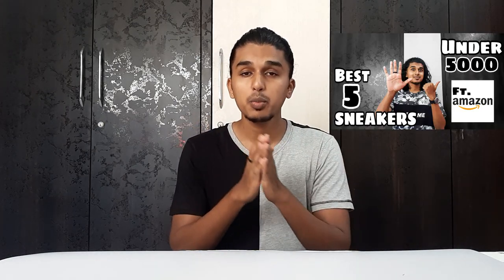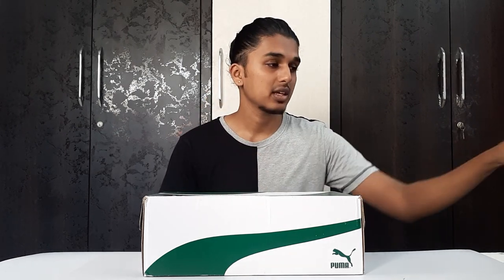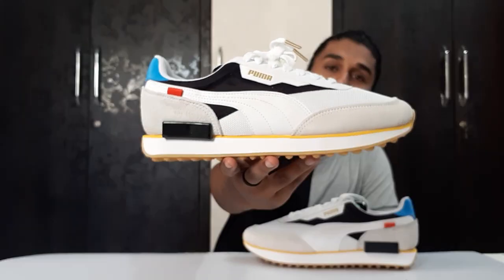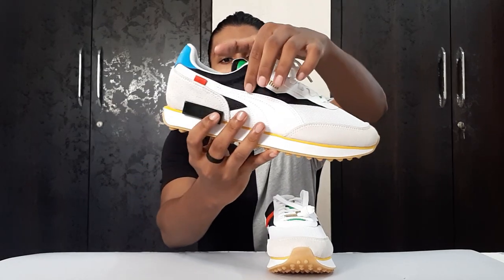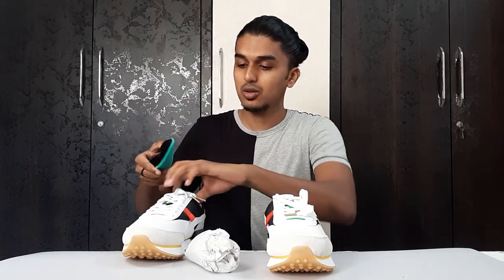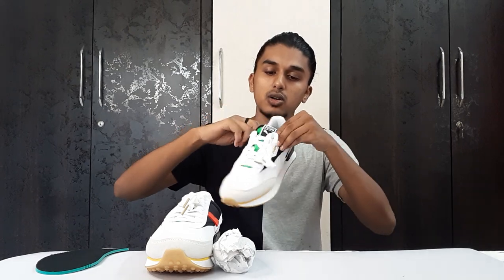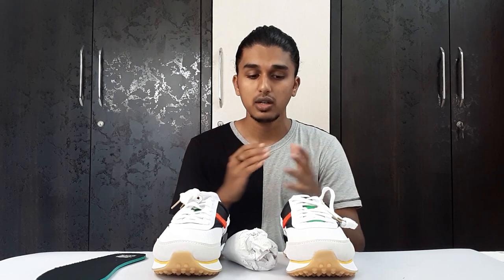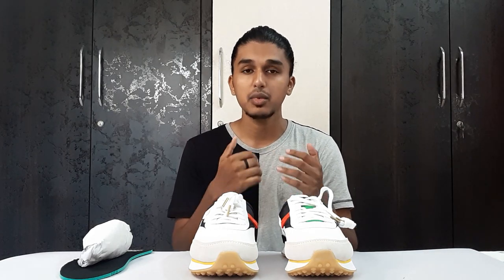Does FLIPKART sell original SNEAKERS? FLIPKART is GOOD or BAD? PUMA Future Rider UNITY On-Feet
In this video we see is Shopping for sneakers from FLIPKART is GOOD or BAD? Does FLIPKART sell original SNEAKERS? so we unbox PUMA Future Rider UNITY collection and check it On-Feet & Review it. i will share everything i experienced and show all the details of the shoes.

( Links for this Sneaker!! )